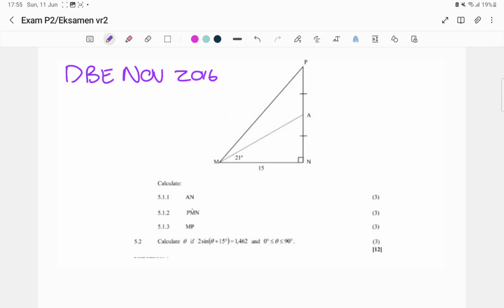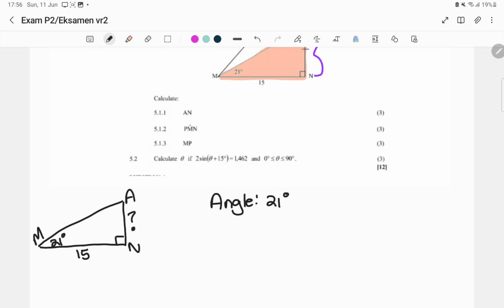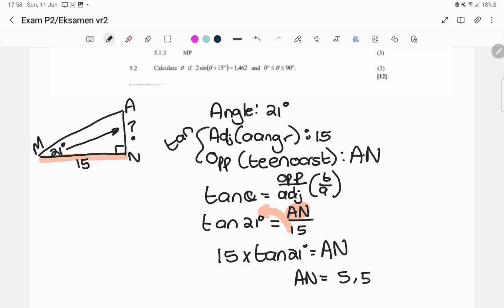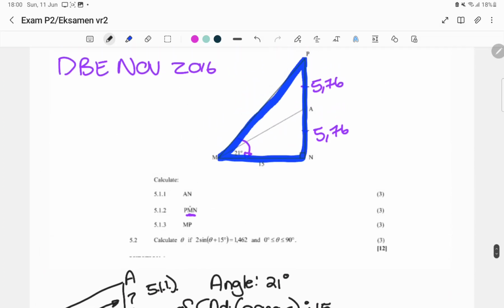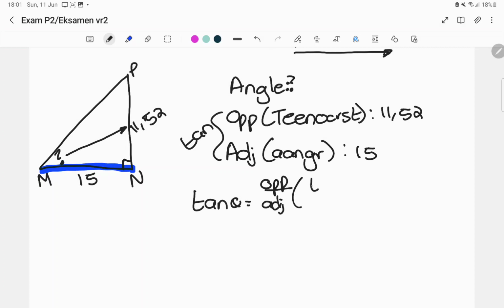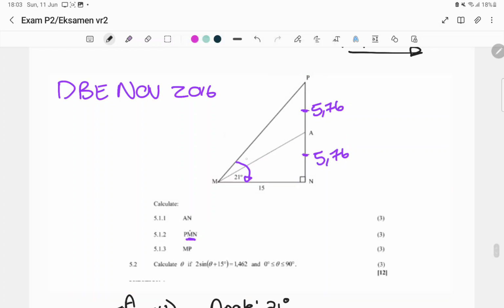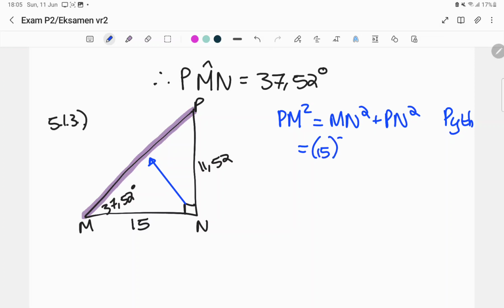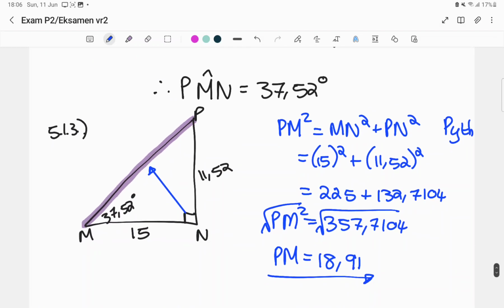Exam Pack: Paper 2 Part 7